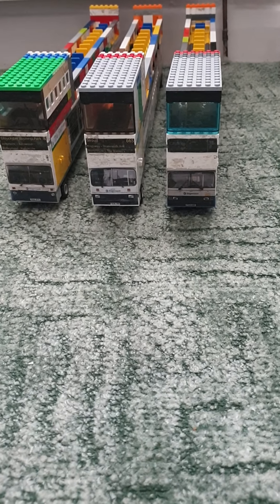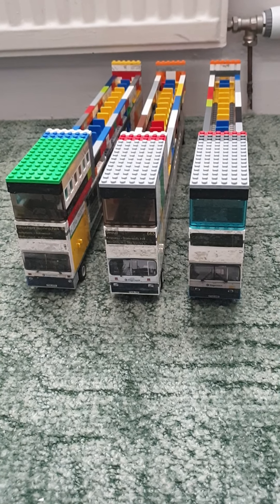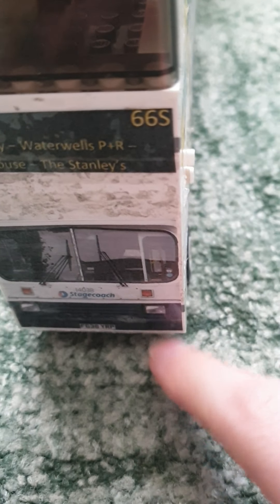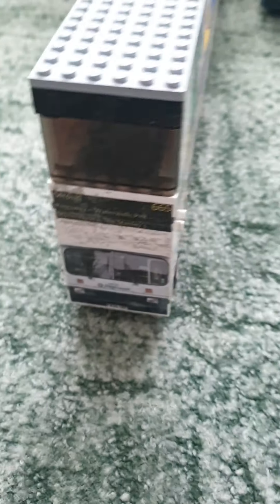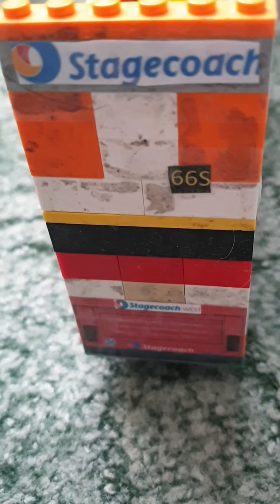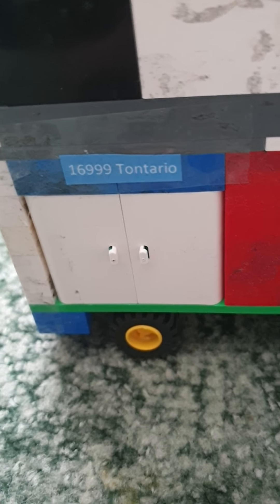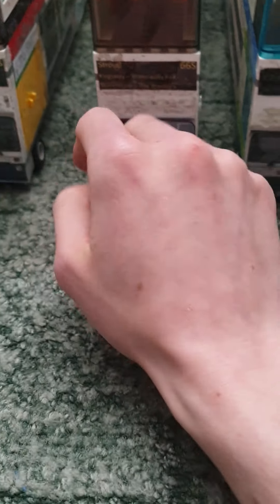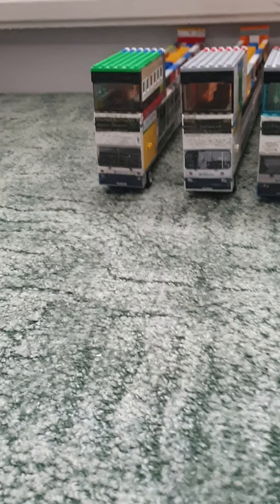Lego bus projects: stagecoach west retro part open top buses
Hello everyone and welcome to my updatess
The remaining pieces used to make the sonny's car wash factory with lava shield project were used to build 3 part open top buses. I chose to do it retro style with Alexander Dennis rl bodied Leyland/Volvo Olympians and a northern countries bodied Volvo Olympian